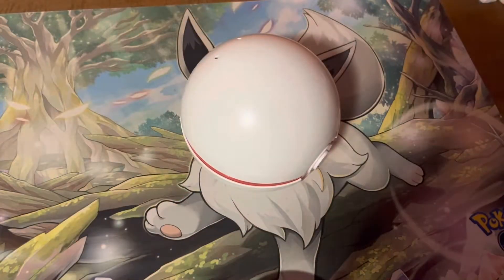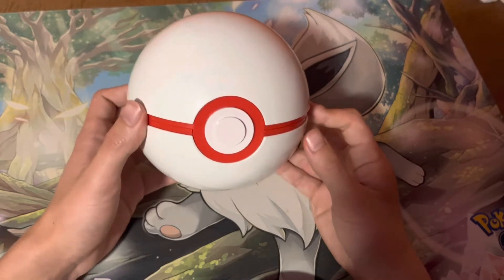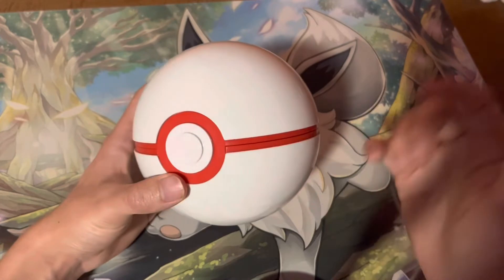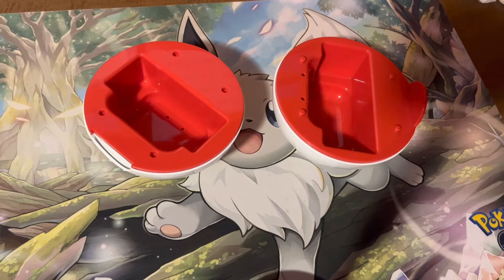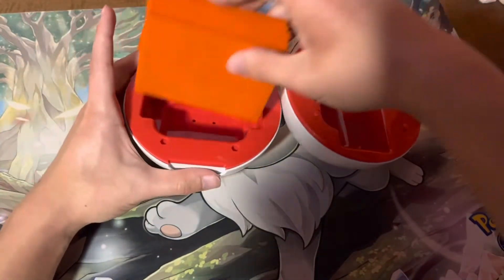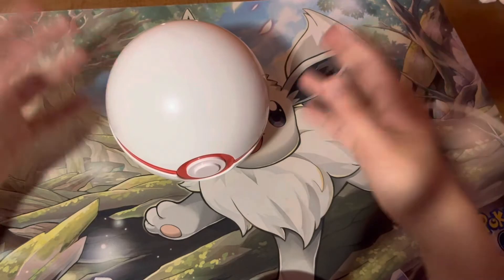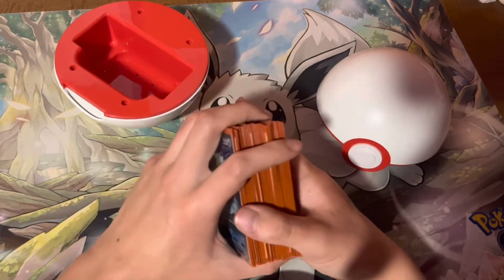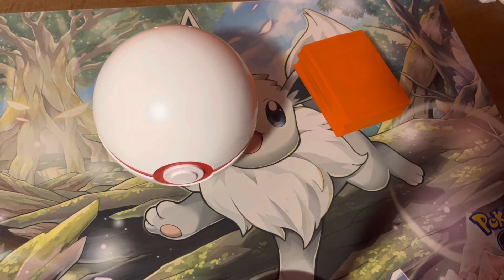I Opened The Premier Ball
I Finally opened the ball